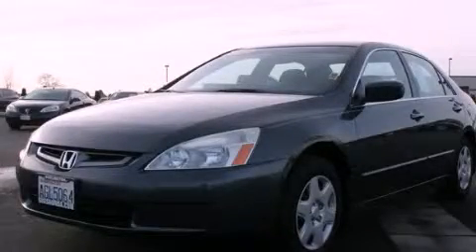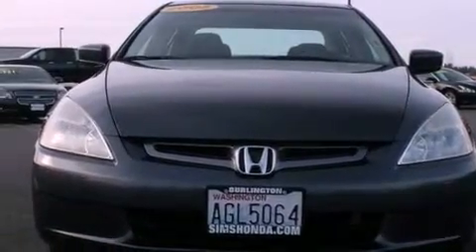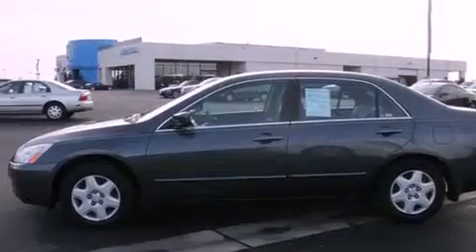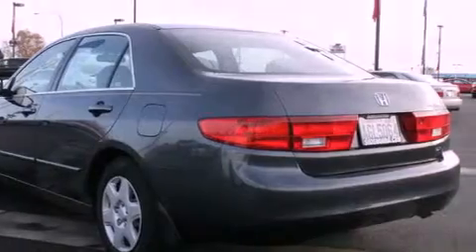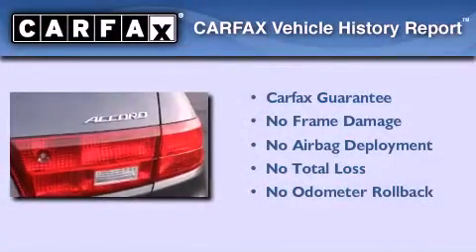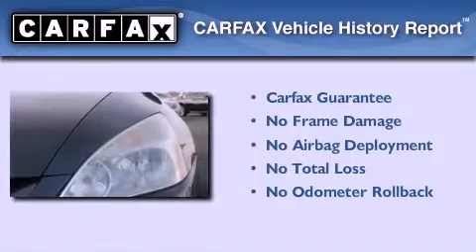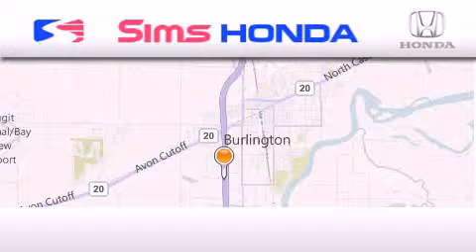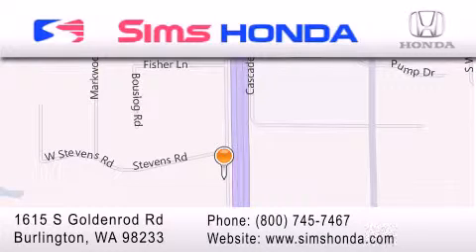2005 Honda Accord Burlington WA 98226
Year : 2005
 Make : Honda
 Model : Accord
 Engine : 2.4L I4 EFI SOHC VTEC
 Trans . : 5 Spd Automatic
 Exterior : Gray
 Miles : 55,261
 Interior : Gray
 Sims Honda
 1615 S. Goldenrod Road
 Burlington , WA 98233
 Pre-Owned 2005 Honda Accord Burlington WA